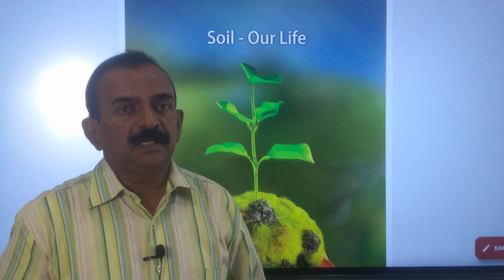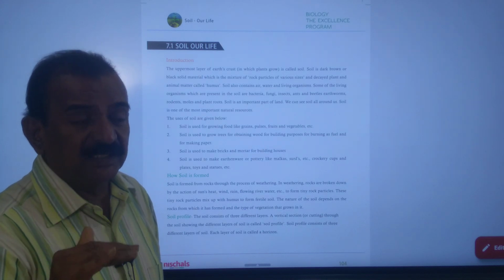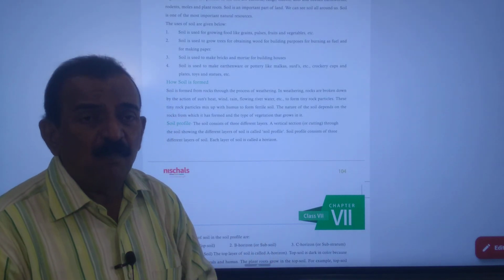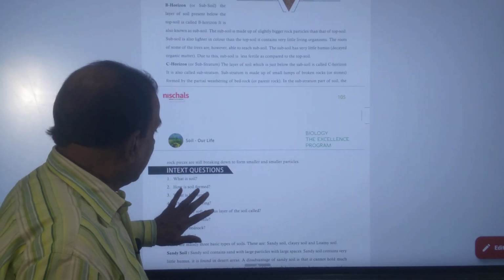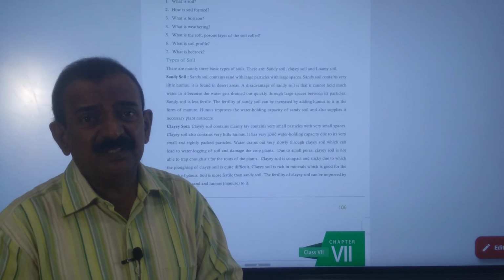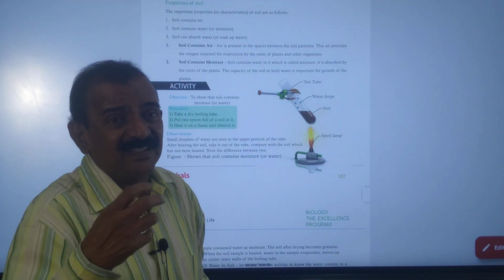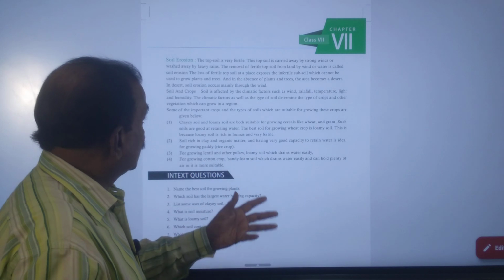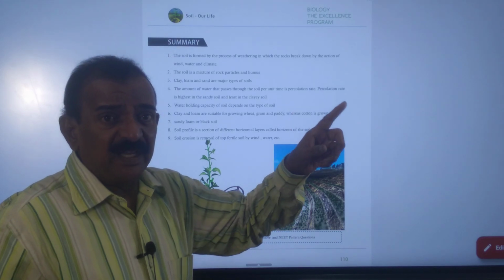Banala Jaya Raj sir explaining soil our life chapter VII Class VII Biology.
Banala Jaya Raj sir explaining class VII Biology integrated syllabus soil is our life for complete information please watch my video 📸